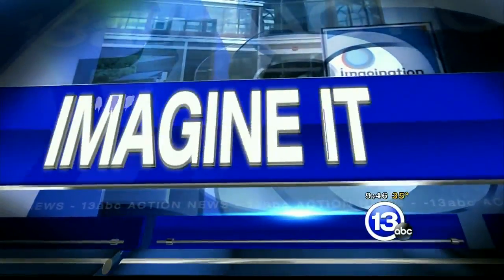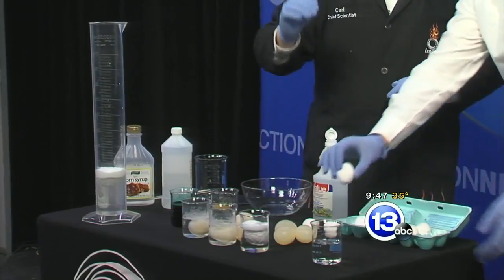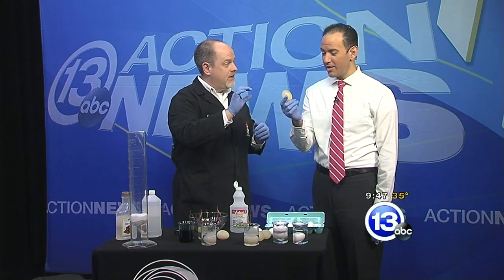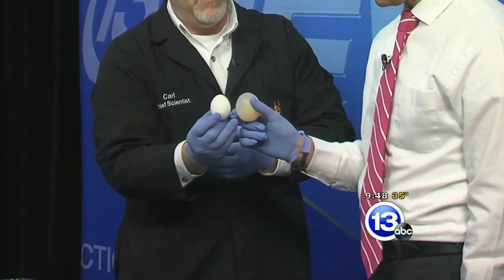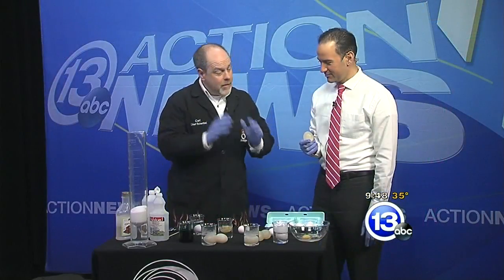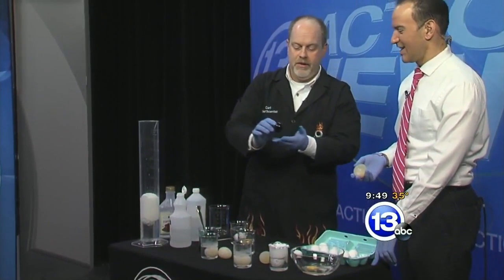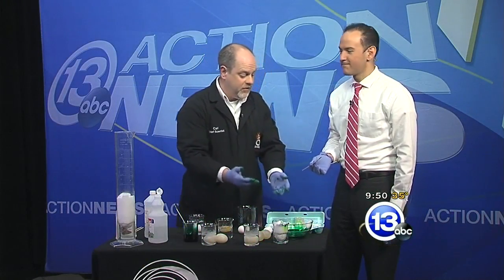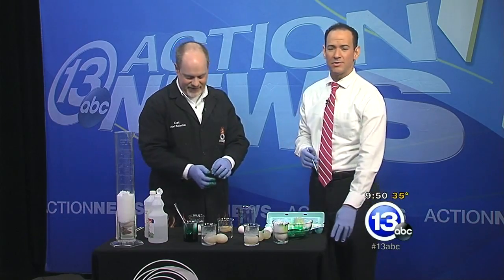How to make a Naked Egg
Carl Nelson, Chief Scientist from Imagination Station shows how to make a naked egg using vinegar.